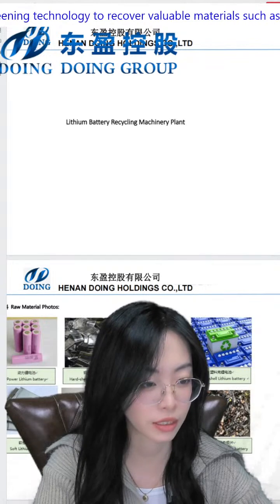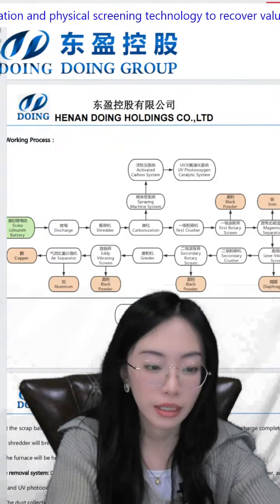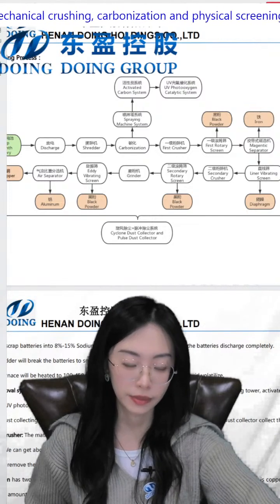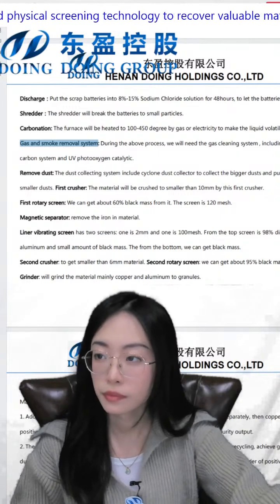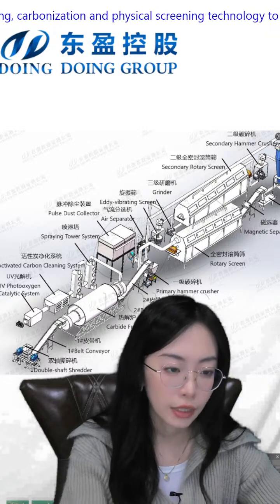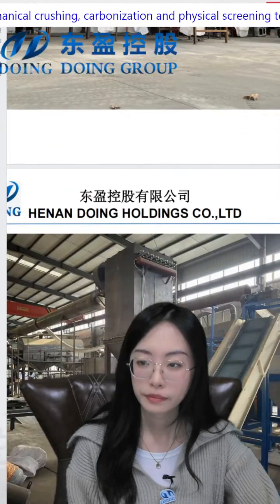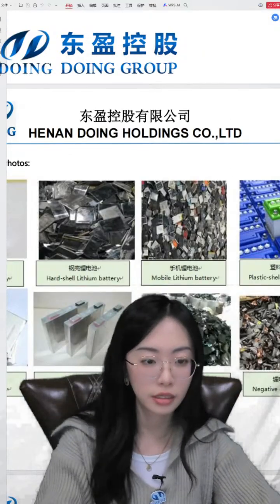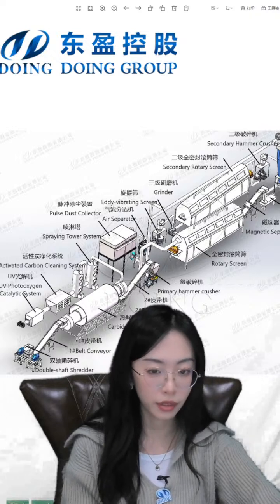Lithium battery recycling treatment equipment process introduction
If you are also optimistic about making considerable profits by recycling used lithium batteries using lithium battery recycling machines, Henan DOING can provide you with professional recycling solutions. As a company that has been deeply involved in the field of mechanical equipment for many years, DOING provides you with a series of product services such as equipment consulting, manufacturing, and equipment installation. Welcome to consult.